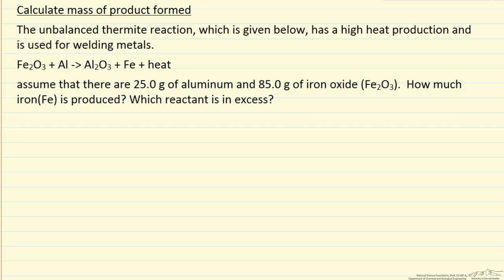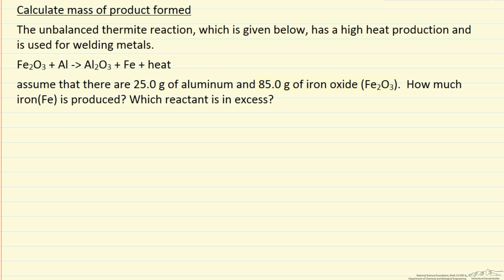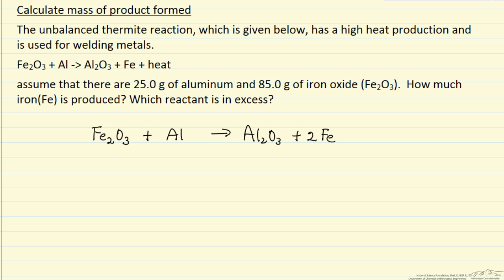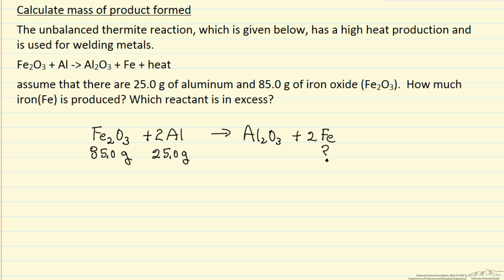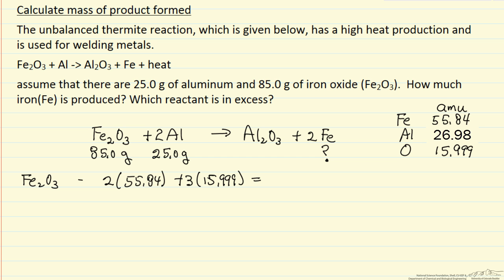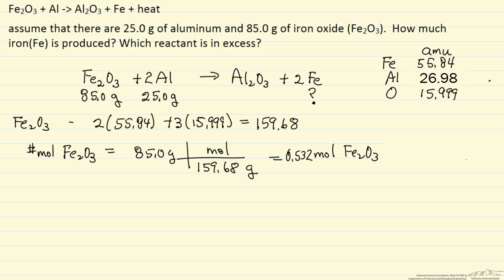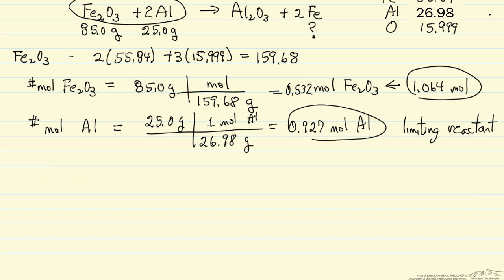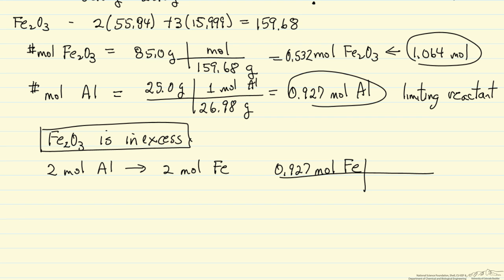Calculate Mass of Product Formed (Example)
Given the masses of two reactants, determine how many grams of one of the products forms and identify the reactant in excess. Made by faculty at the University of Colorado Boulder, Department of Chemical & Biological Engineering.